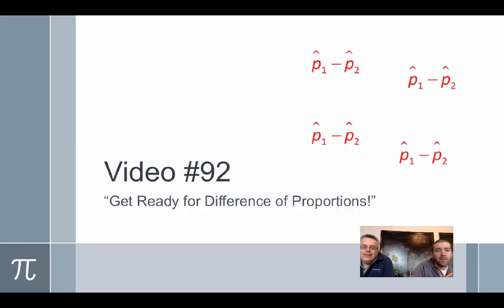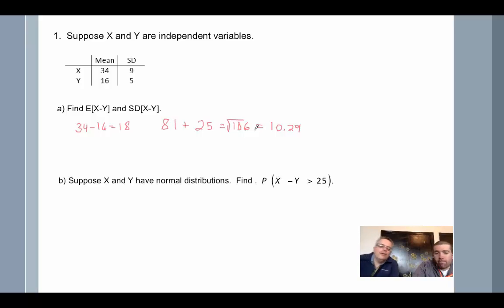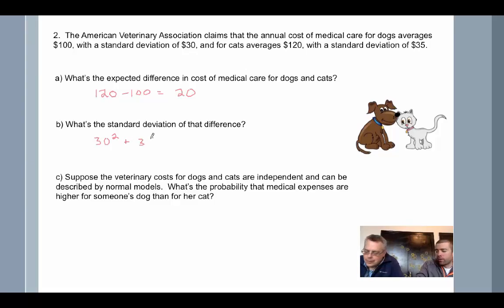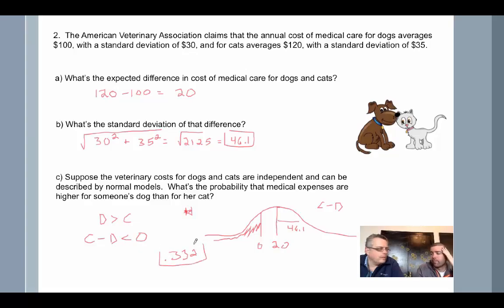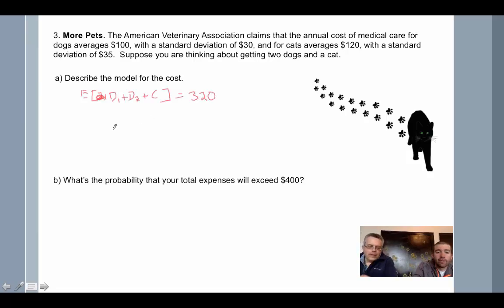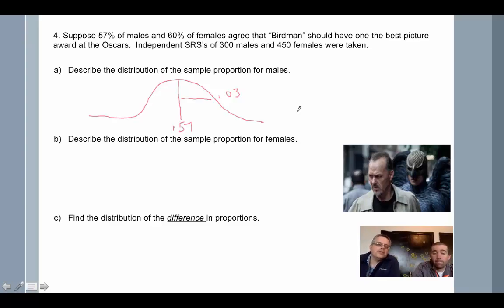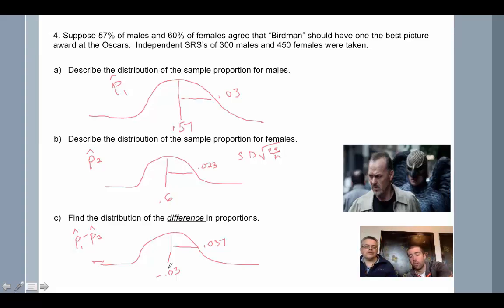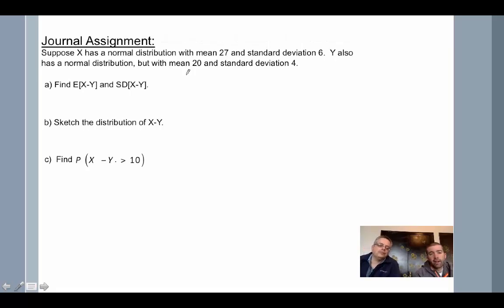video 92 Get Ready for Difference of Proportions